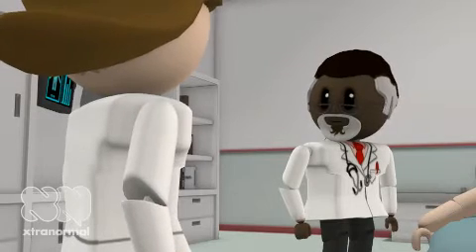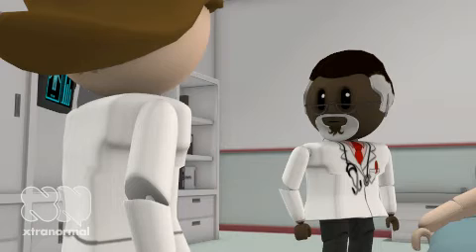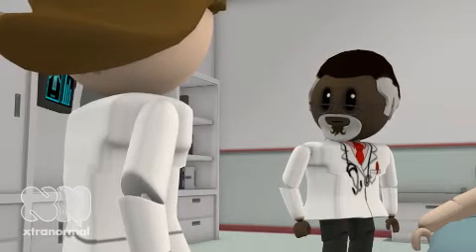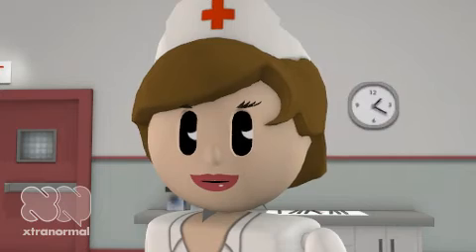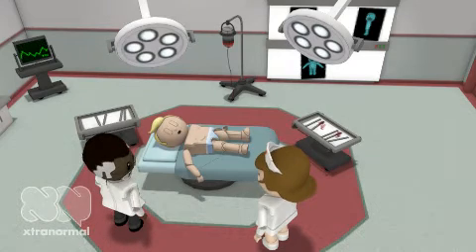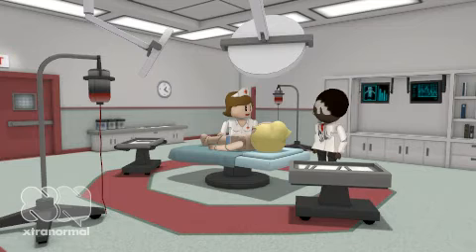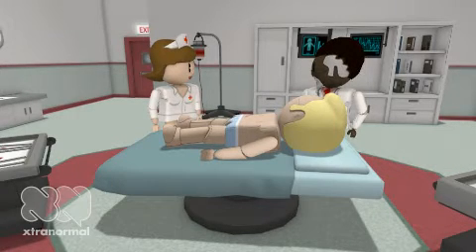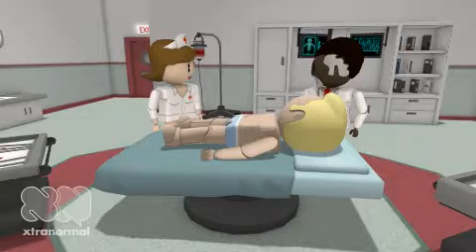Watson's nursing theory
How nursing theory applies to real life nursing situations.